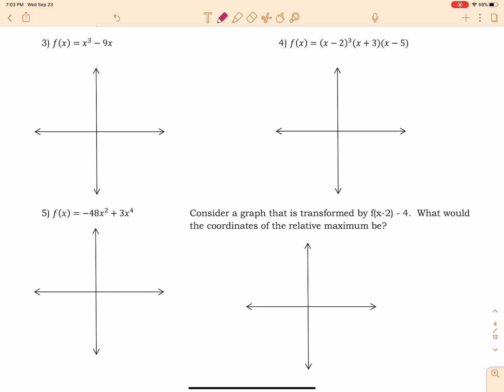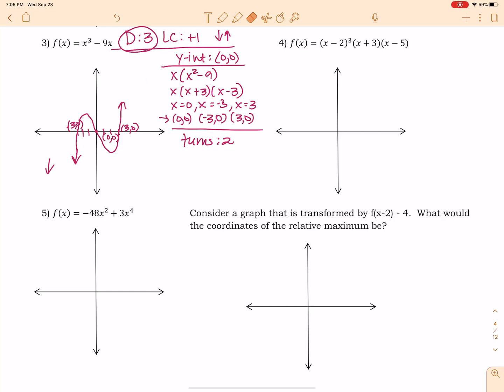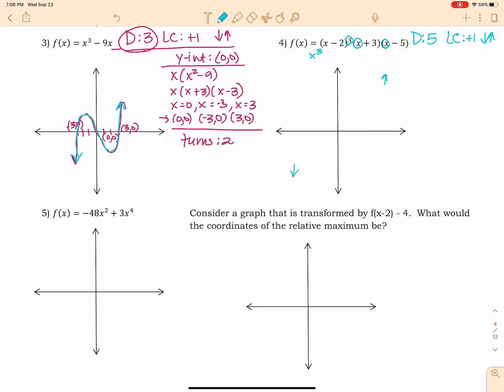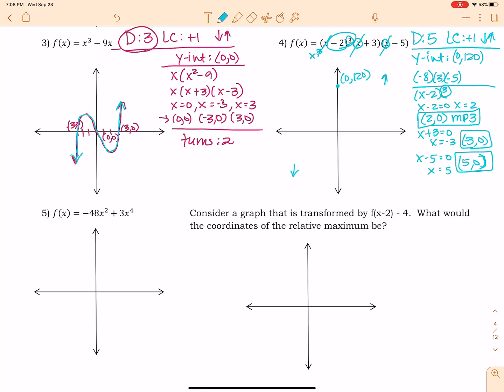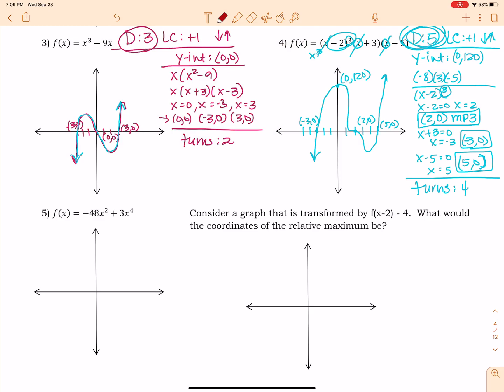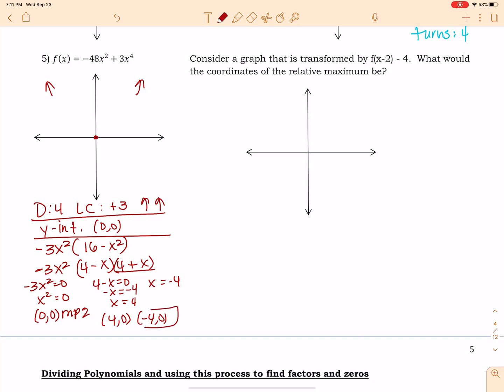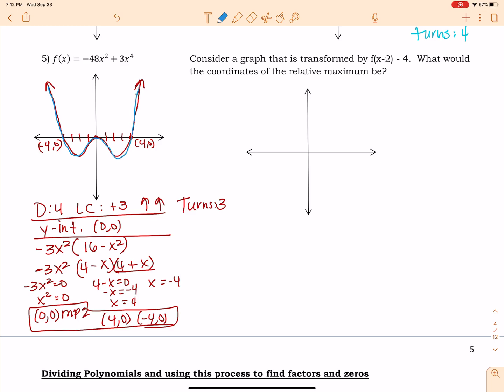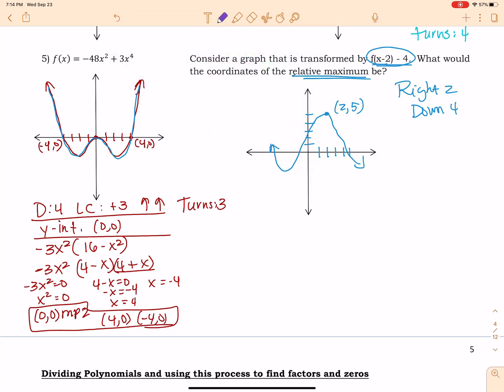PC 2.2 More Graphing Polynomials